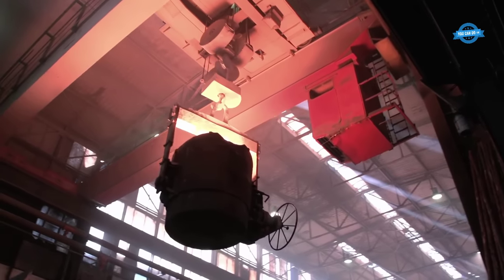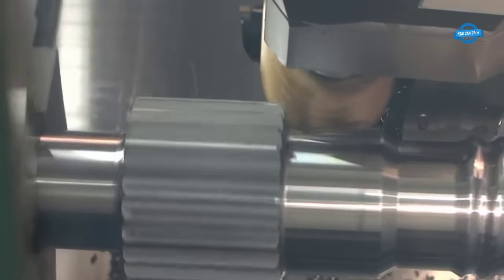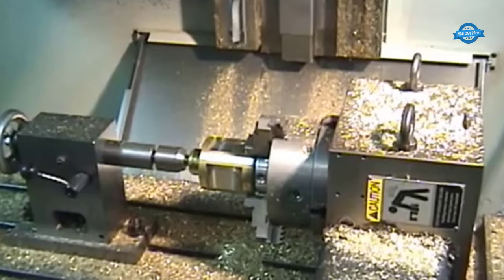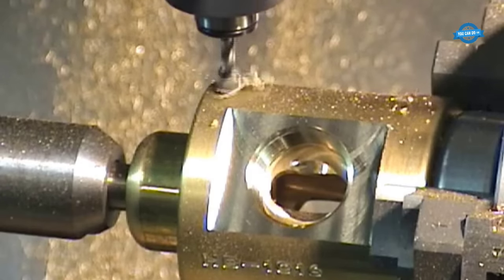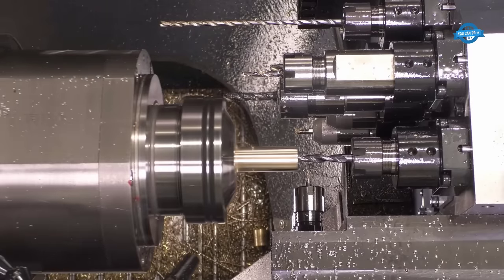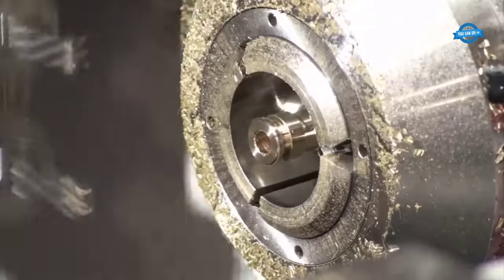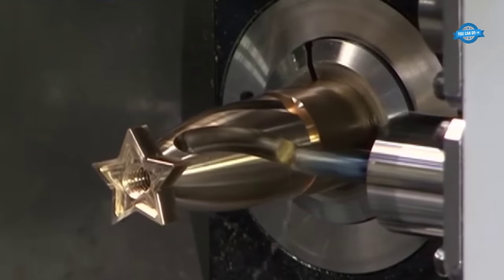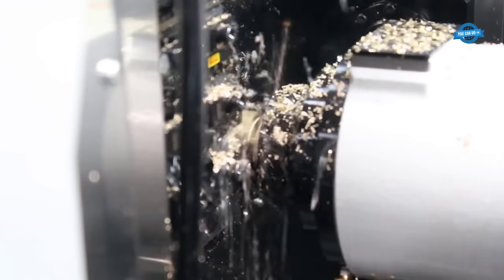German High-tech Factory With CNC Machines. CNC Mill Machining Brass Multi Axis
0:05. High-tech factory with CNC machines
3:26. The Craven centre lathe
8:07. Fadal CNC mills
13:30. The SwissDECO 36 TB
19:25. Sliding headstock type automatic CNC lathe
23:57. M3/M4 - 5-Axis milling centers
25:%7. The Star Micronics SR-20R Sliding Head Lathe
28:55. The Star Micronics SV Sliding Head CNC Lathe